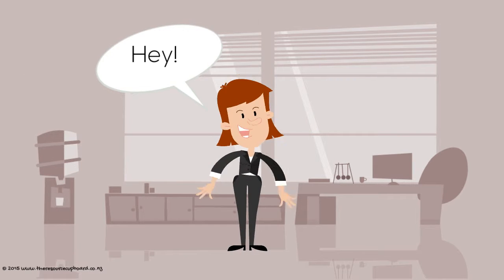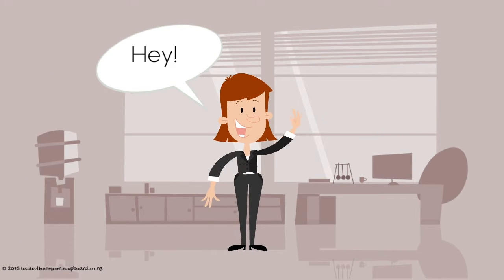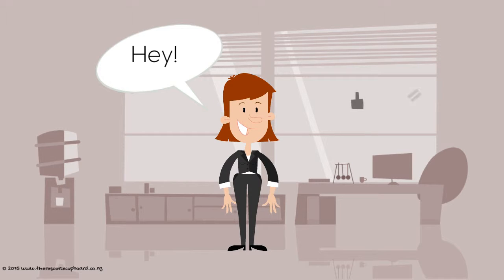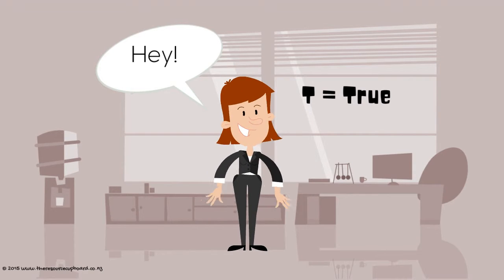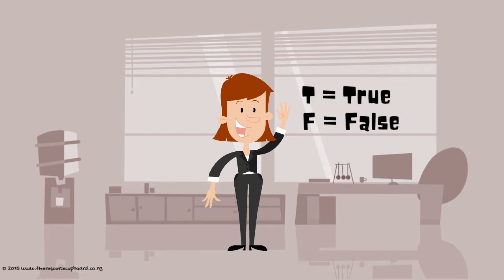SJL3 May 2017 New Boots True False Challenges